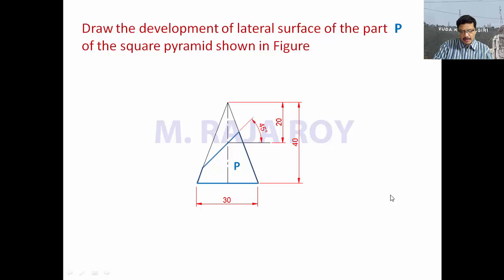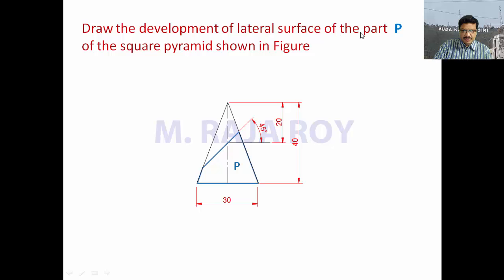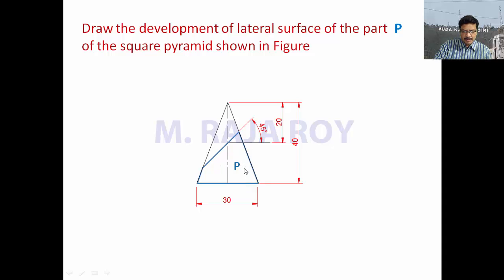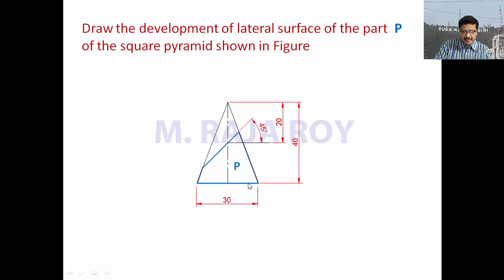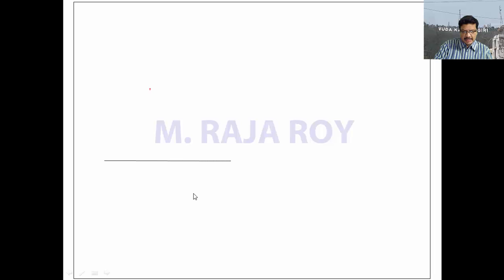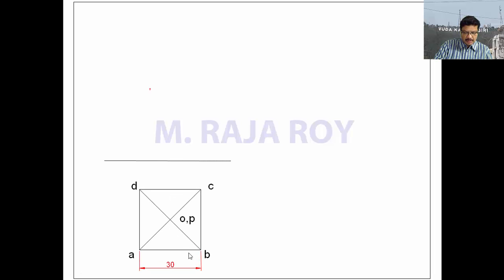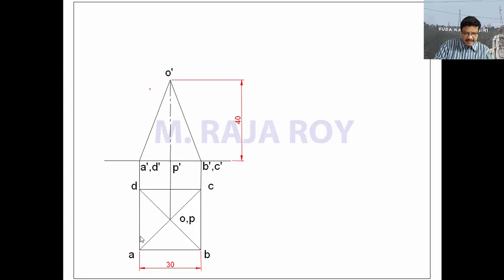Development of Square Pyramid